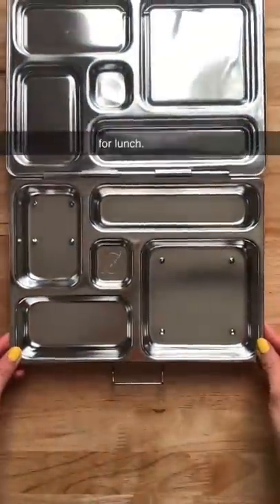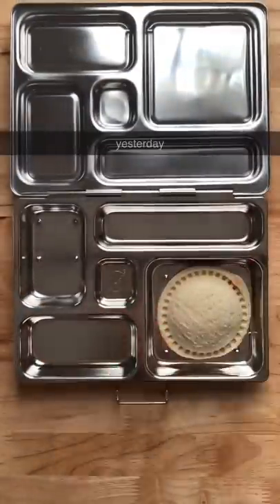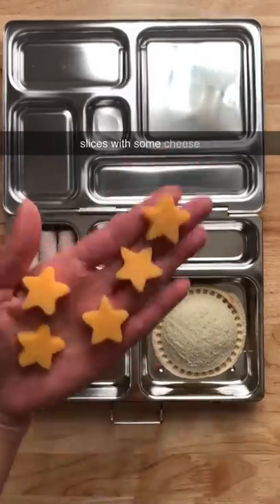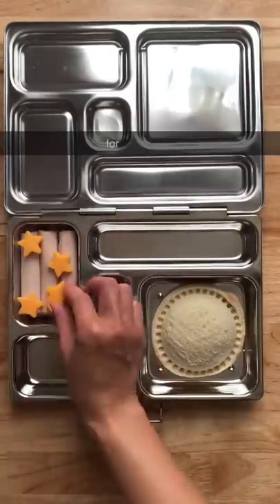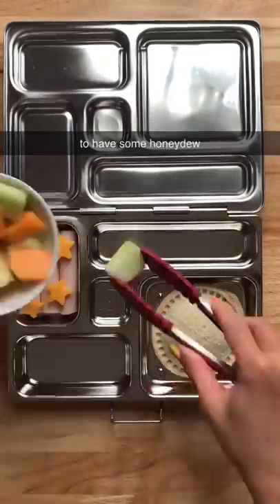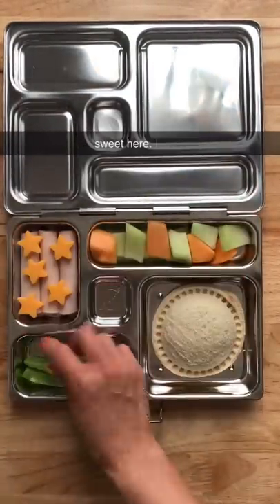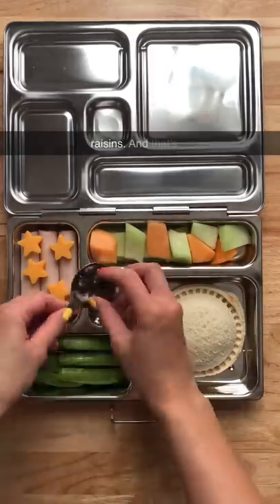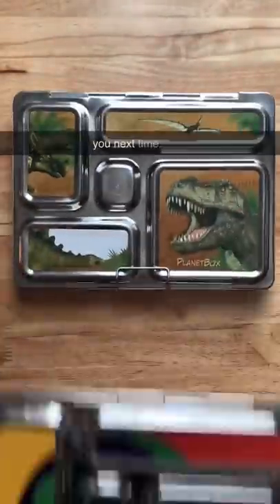Lunchbox: PB&J Uncrustable